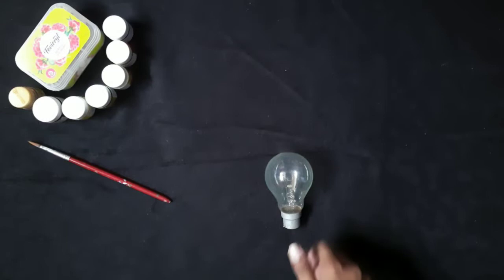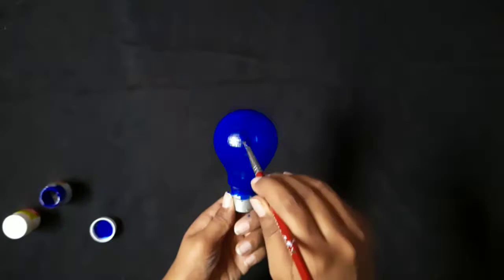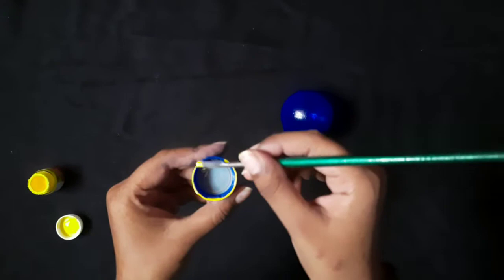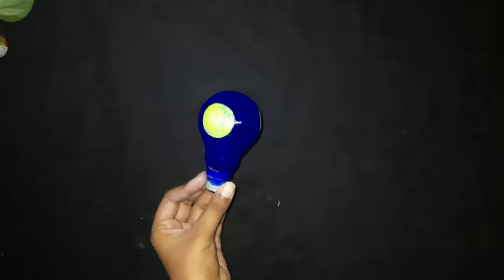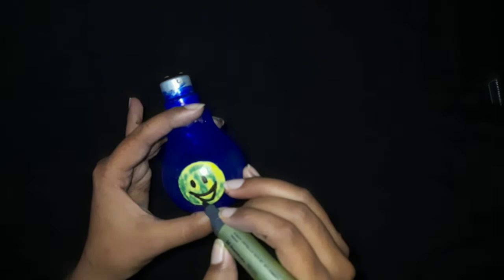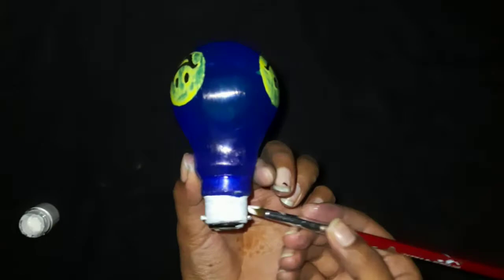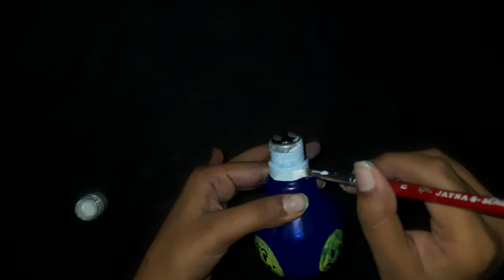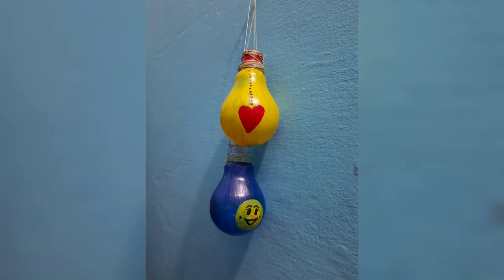DIY Bulb Decoration | Home Decor Idea 😍😍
Hello guys,
This video is about DIY bulb decoration idea for home decor purpose. I have taken waste or useless bulb and paint it with beautiful colours and hang on the wall by using thread. It really looks pretty while hanging 😍.
Try it out at your home.

Material required:
1. Bulb (waste)
2. Acrylic Colours
3. Black Marker
4. Bottle Cap
5. Thread
6. Drawing Brush